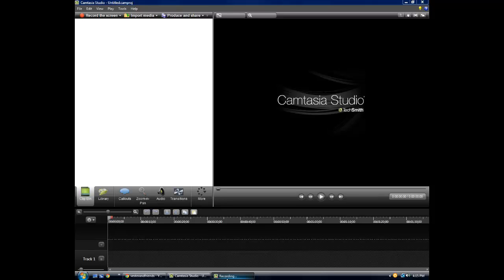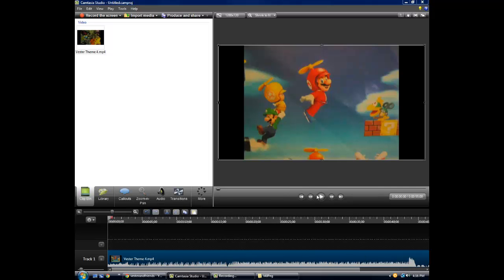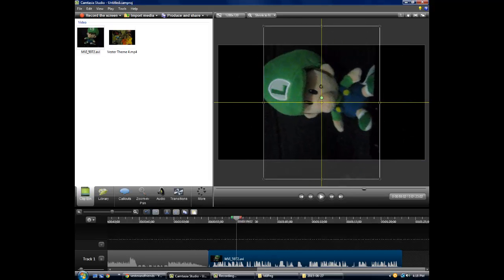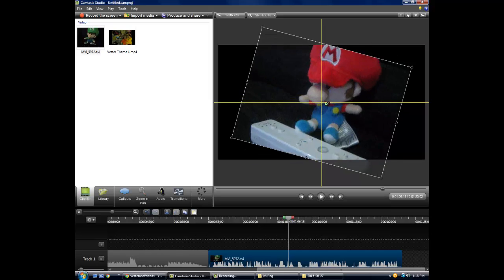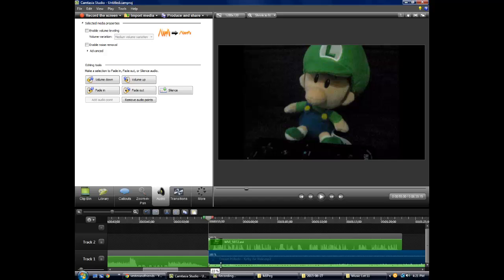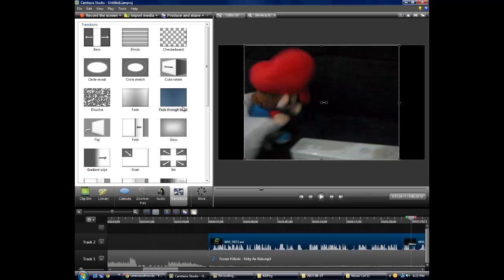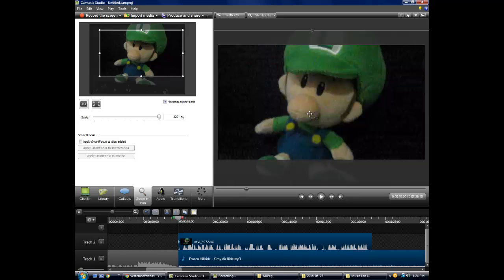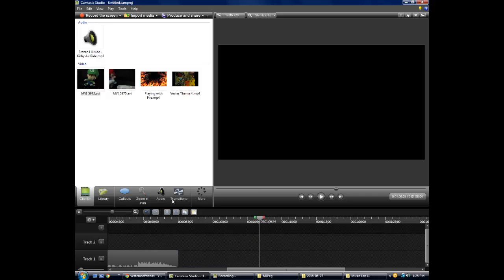How I Edit My Plush Videos! (Camtasia Studio 8 Tutorial)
Some People Have Been Asking Me How I Edit My Plush Videos, So Here Is A Video Explaining How I Edit Them On Camtasia Studio 8
(Vesterandfriends Behind The Scenes)